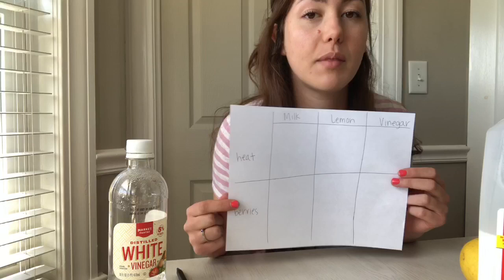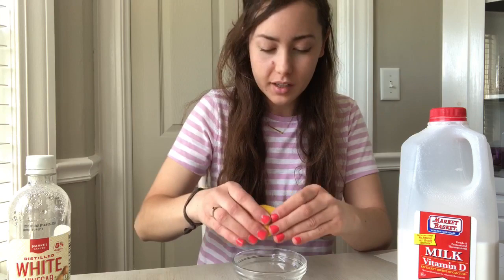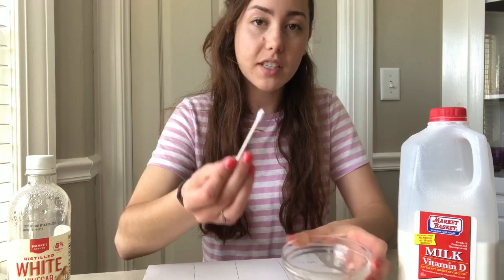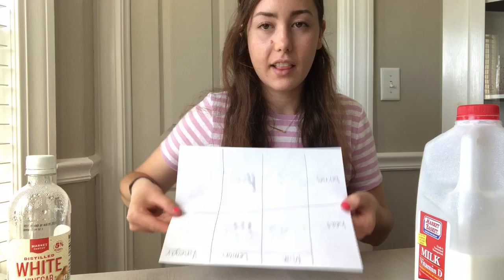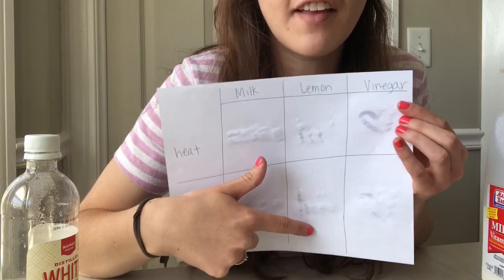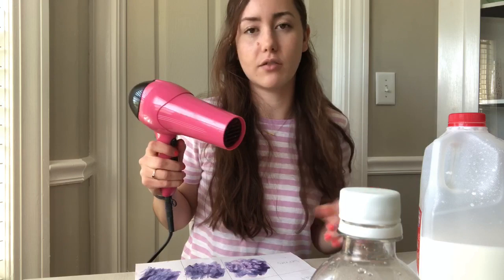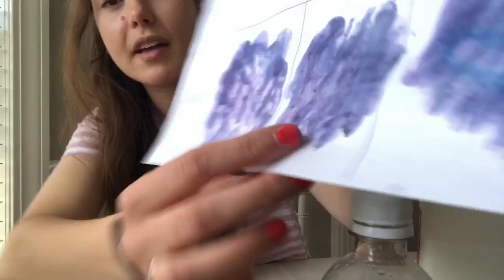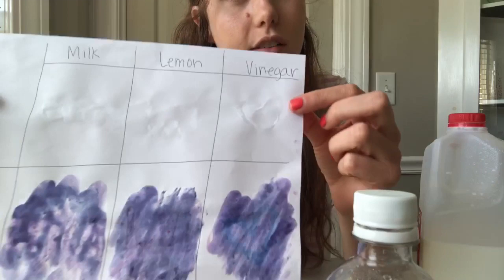Secret Messages with Erica!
Erica is here with a fun BGCWathomechallenge, invisible ink and secret messages! To make & reveal your own secret messages you’ll need paper, q-tips, small cups or bowls, and a hair dryer. For inks I used a lemon, white vinegar, and milk. To reveal, I also tested with blueberries. You can get creative with testing other items you may have in your kitchen!